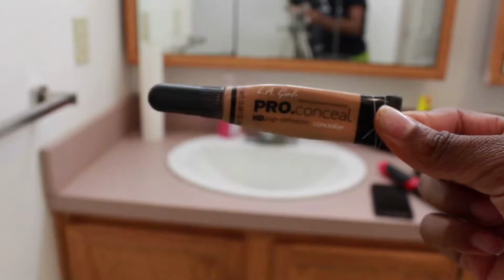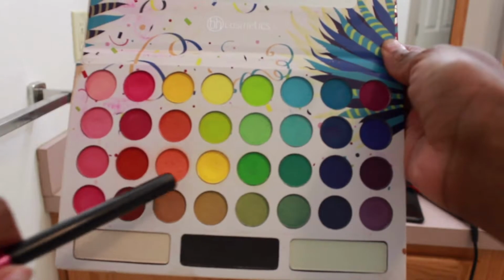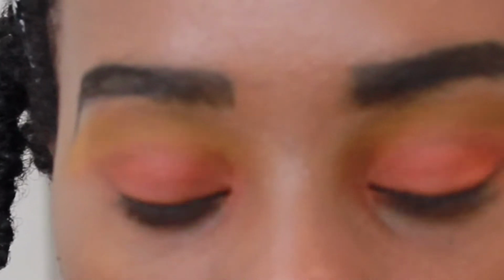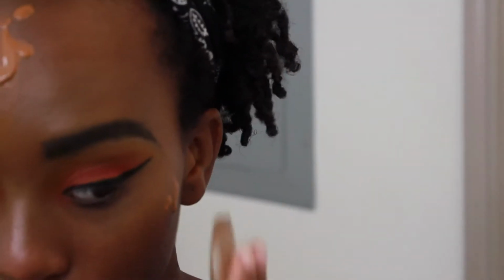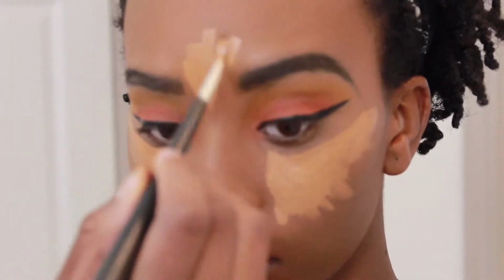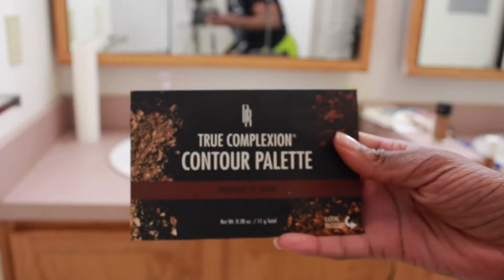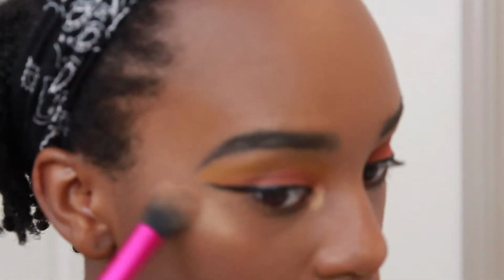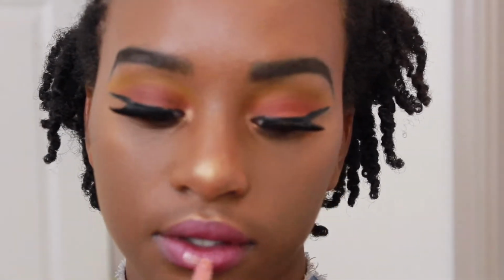Georgia Peach 🍑 Inspired Makeup Look| Simple Orange 🍊 Eyeshadow